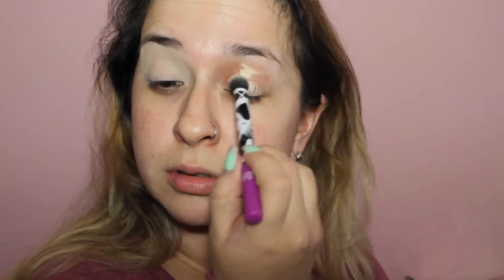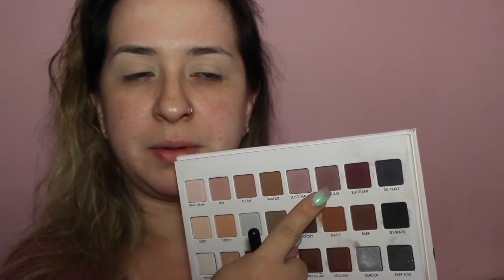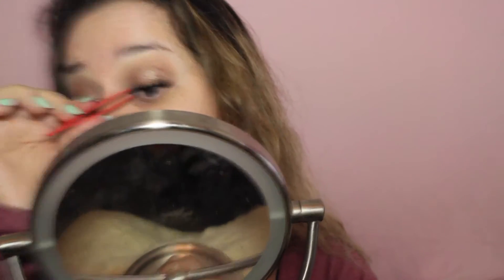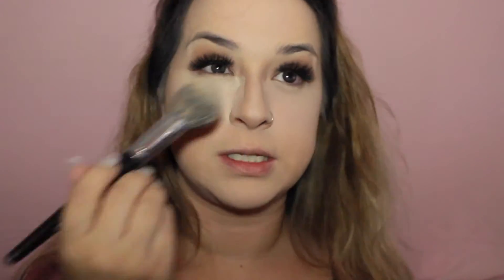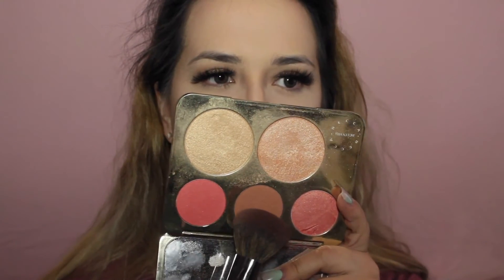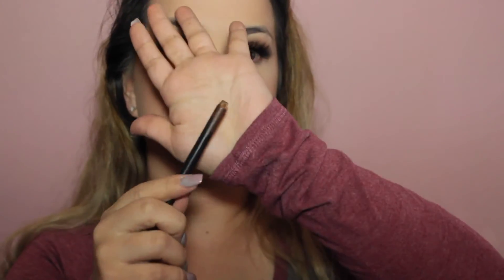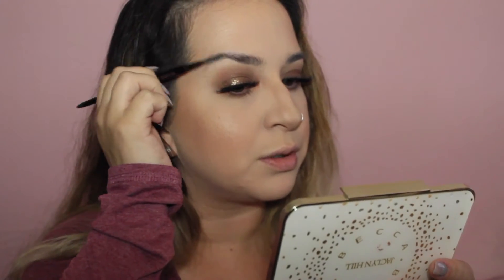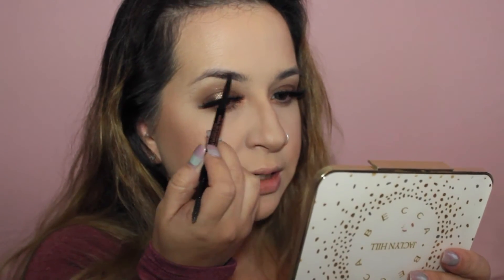Easiest Smokey Eye EVER | In Depth Makeup Tutorial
Hello beautiful people, I'm very happy with how this video turned out since I didn't have anything really planned. I realized I wanted to do this technique on camera a while back, so I'm finally glad I filmed it. I was want you guys to see that you really don't need a million eyeshadows or brushes to make a pretty smokey eye (it helps, of course). But anyways, I hope this gave you at least one tip and have a great rest of your weekend💗

❣️STALK ME ON ALL OTHER SOCIAL MEDIA SITES❣️

👻➖lilyraxx
📸➖lilyvargas.mua
FB➖LilyVargasMakeup

🔻PRODUCT DEETZ🔻
EYES
➖Urban Decay Primer Potion in Eden |  Deluxe Crease Brush
➖MAC Mineralized Skinfinish in Medium to set Primer
➖Lorca Mega Pro 3 Palette | Walnut with Morphe M441 & Bark with Morphe M433
➖Eyelure Lashes No. 126
➖ DUO Lash Glue Clear Tone
➖Tarte Shape Tape Concealer in Light (to clean up Brows) | Ecotools Concealer Brush

FACE
➖Clinique Pep Start Blurring Moisturizer
➖Becca Backlight Priming Filter
➖Makeup Forever Step 1 Skin Equalizer Smoothing Primer
➖Estee Lauder Double Wear in Cool Vanilla | Morphe M439 Brush
➖Tarte Shape Tape Contour Concealer in Light | Morphe G8 brush
➖Tarte Tarteist Pro Glow Palette in Shade | Real Techniques Base Shadow Brush
➖Laura Mercier Translucent Setting Powder | Cosmetic Wedge
➖MAC Mineralized Skinfinish in Medium | Morphe E3 brush
➖Too Faced Chocolate Soleil Bronzer in Milk Chocolate | Morphe E34 brush
➖Becca Cosmetics x Jaclyn Hill Face Palette | Amaretto with Morphe E34
➖Becca Cosmetics x Jaclyn Hill Face Palette | Champagne Pop with Morphe M501

LIPS
➖Stila Stay All Day Liquid Lipstick in Caramello
➖Kat Von D Liquid Lipstick in Bow N Arrow